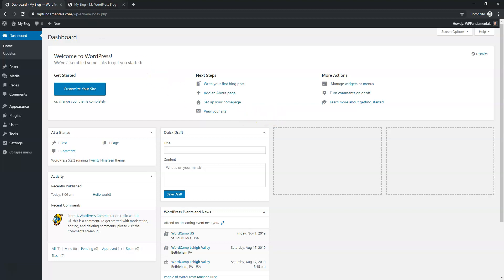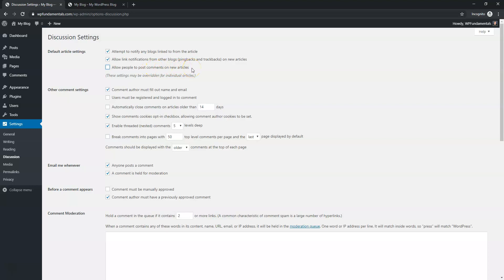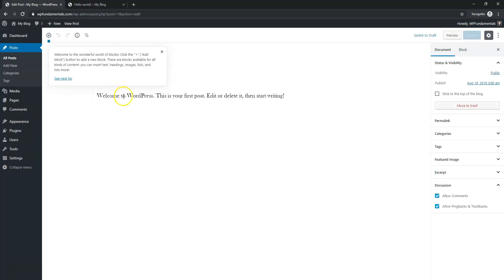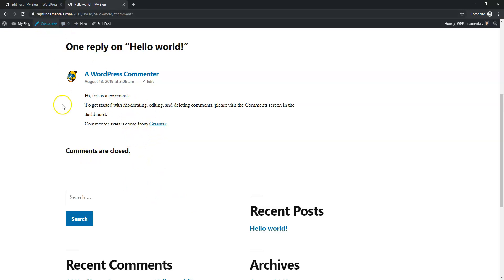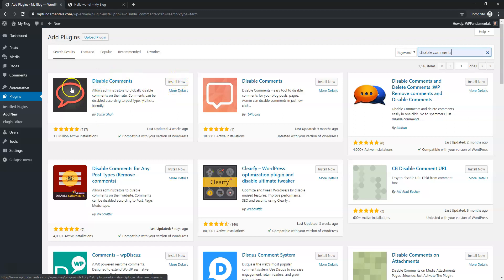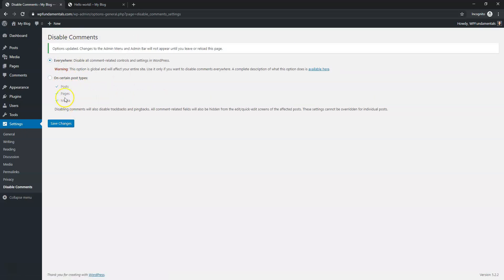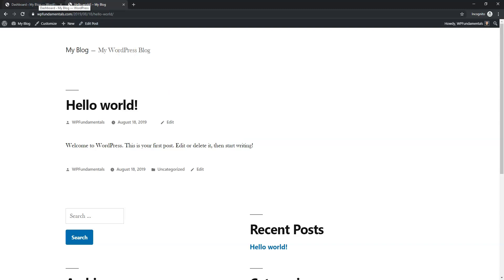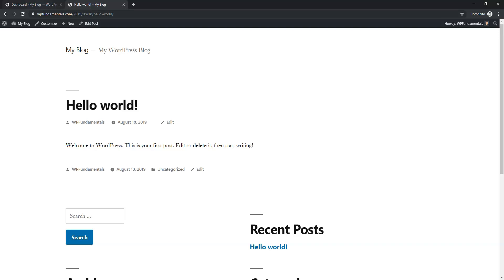How To Disable WordPress Comments [3 Ways]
In this video I cover how to disable WordPress comments. There are 3 ways to disable WordPress comments that I cover in this video. Rather than just hide WordPress comments, these should remove WordPress comments completely.

Best Hosts:
Hostinger

WordPress Builders:
Elementor:

WordPress Themes:
GeneratePress:

SEO:
SEMRush: